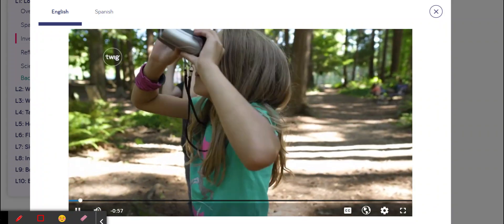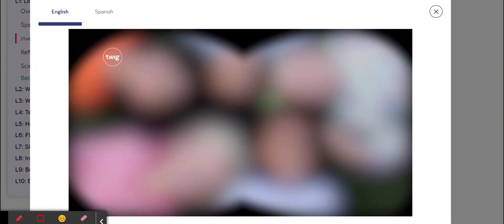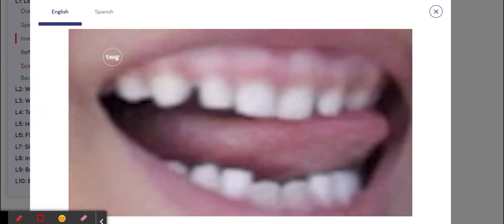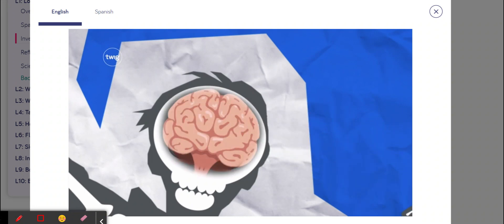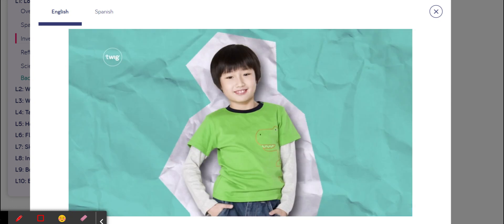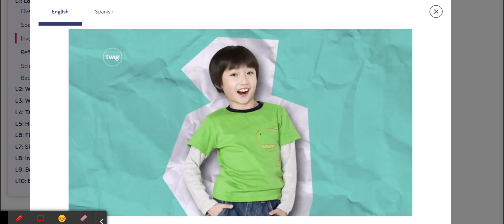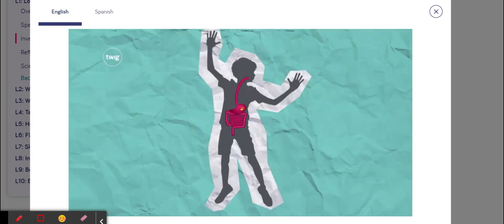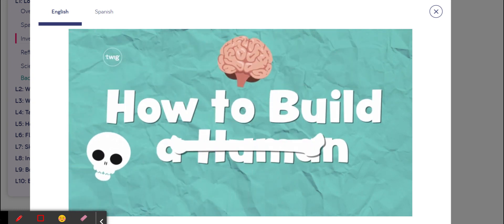Lesson - Look at Me: Twig Science TK